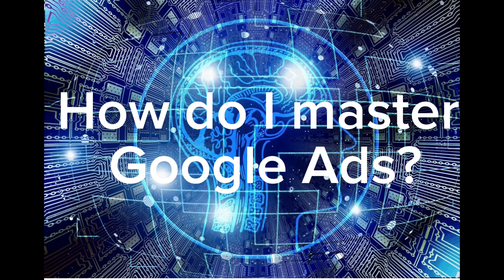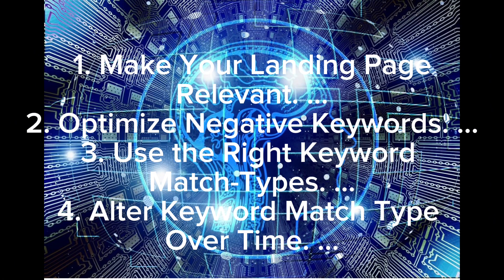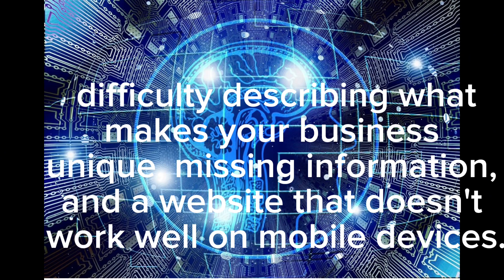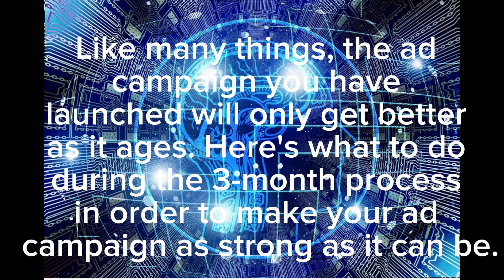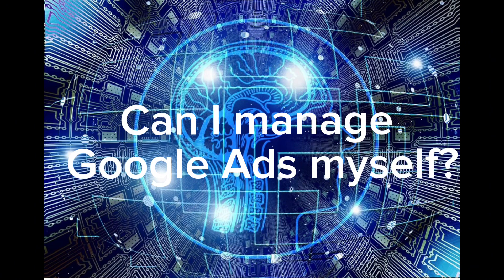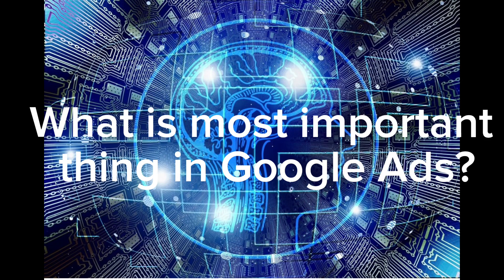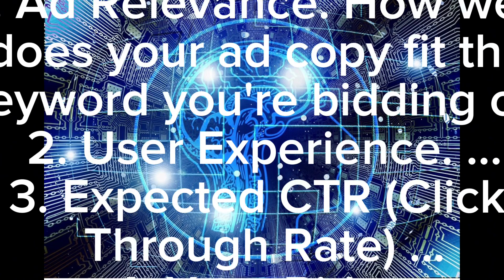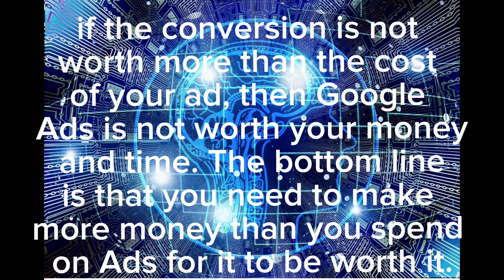Mastering Google Ads / Advanced Google Ads Strategies// Advanced Strategies for maximum ROI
Mastering Google Ads: Advanced Strategies for Maximum ROI || Advanced Google Ads Strategies